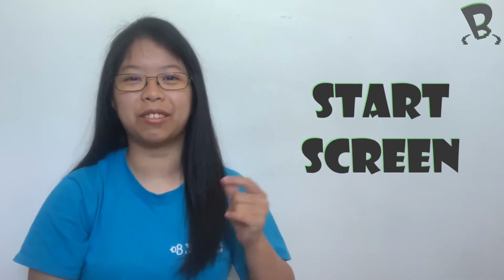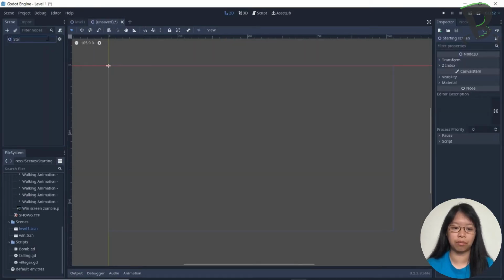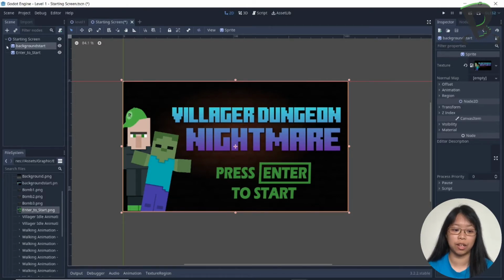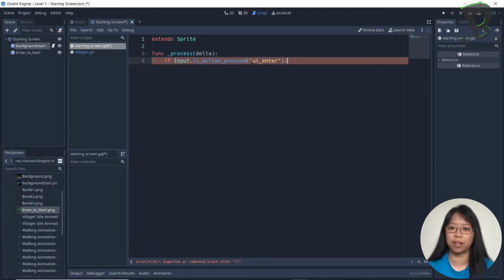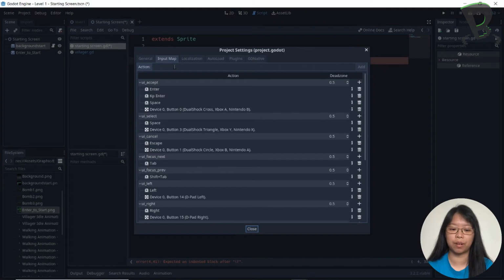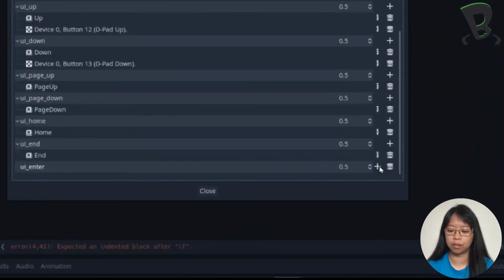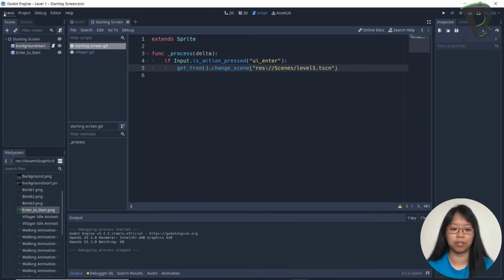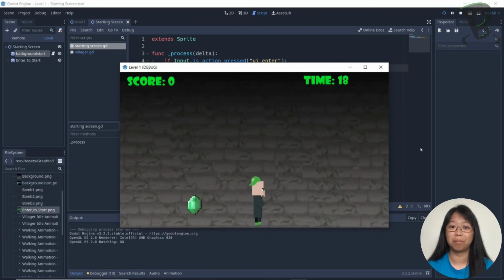Godot: Make a Minecraft Inspired Game (Level 1) - Adding a Start Screen | S07E14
We're adding the finishing touches to Level 1 of our Villager Dungeon Nightmare Game. In today's video, we add a start screen.

This series is a great introduction to coding for kids aged 11-14. Learn how to build your own game on your computer using an awesome free game engine called Godot. At the end of the series you’ll know how to create your very own catch & dodge game! Some coding experience or Byte Camp’s Online Learning Series or Intro to Coding camp is a recommended as a prerequisite.

SERIES BREAKDOWN

0.1 Villager Dungeon Nightmare Intro
0.2 Installing Godot
1 Intro 2 Godot
2 Adding the Villager
3 Falling Emeralds
4 Respawning Emeralds
5 Left and Right Movement
6 Collsions
7 HUD: Score
8 Animated Sprites
9 Adding background
10 Switch scenes - win screen
11 Debugging 101
12 Groups for bombs and emeralds
13 HUD: Timers
14 Start Screen
15 Wrap up and review

And don't forget Instagram: @Byte Camp